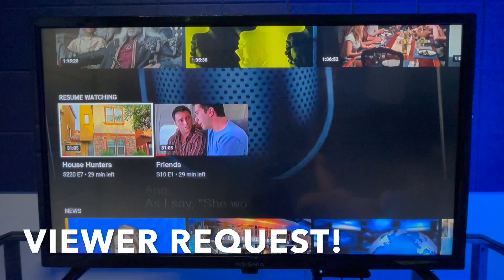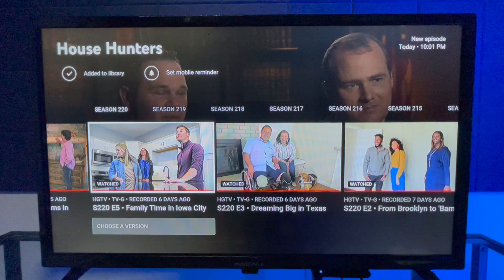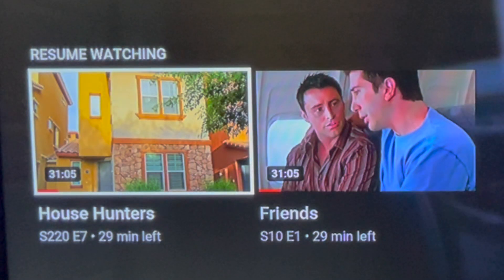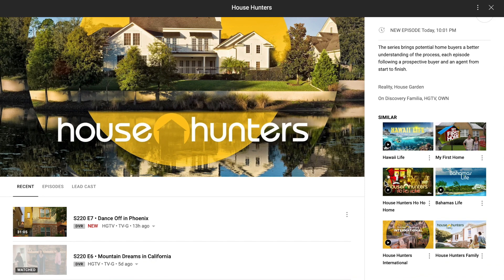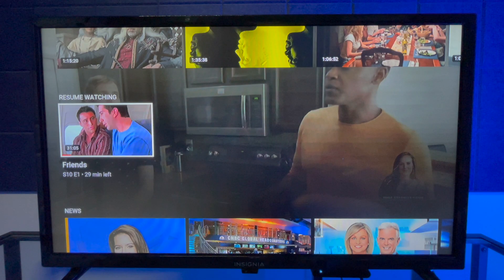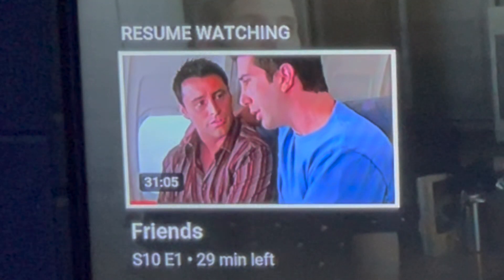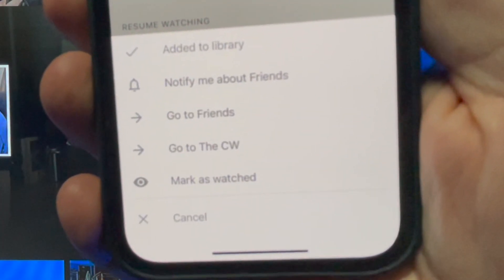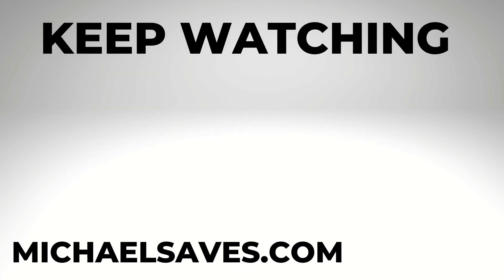How to Use YouTube TV's Mark as Watched Feature in 2 Minutes!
If there's a program in your resume watching, library or anywhere else on YouTube TV that you want to mark as watched, here's how to do it from both a computer and phone. YouTube TV's DVR records all episodes in a series (new and reruns), so marking episodes as watched can help users more easily keep track of the episodes they still want to stream. Learn more in my ultimate guide to YouTube TV for beginners

📺 More Cutting the Cord Videos

✅More Money Tips ✅